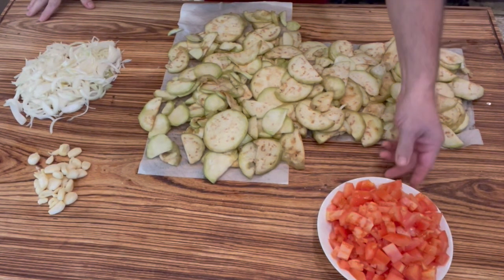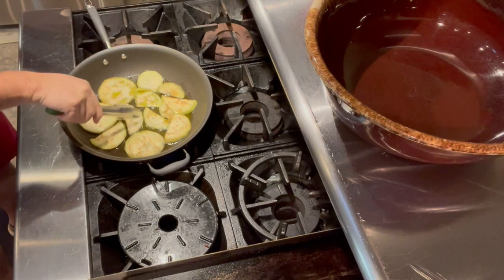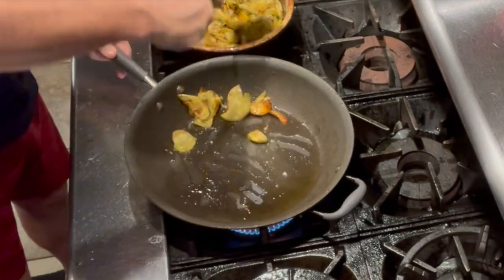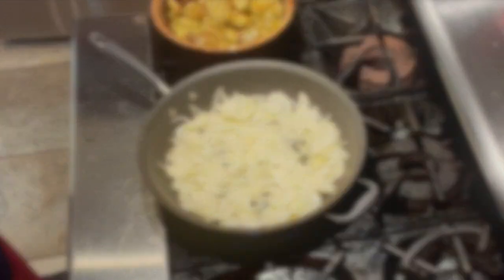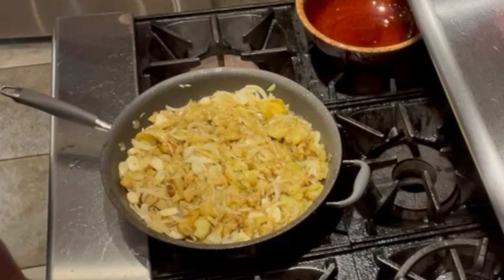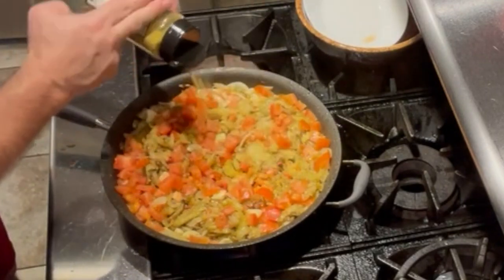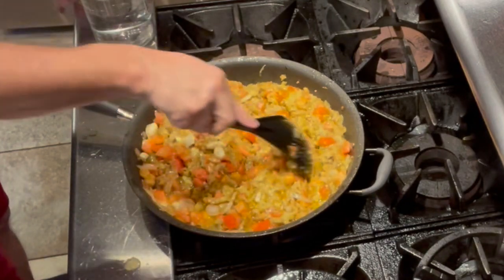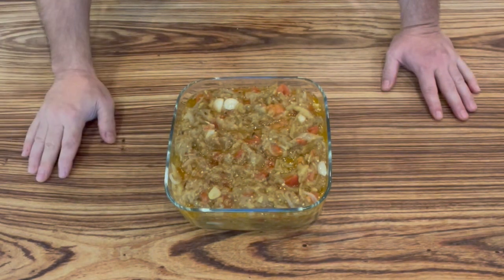Make Your Own Lebanese Eggplant Moussaka! A Delicious Summer Eggplant Dish! مسقعة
Welcome to Andre's kitchen! Today, we're excited to share a beloved Lebanese recipe that's perfect for summer: Lebanese Moussaka. This dish features tender eggplant, flavorful tomatoes, and protein-packed chickpeas, all simmered together in a delightful medley of spices. It's a delicious and healthy option that's great for vegetarians and vegans alike.

Lebanese Moussaka is a versatile dish that can be enjoyed hot or at room temperature, making it perfect for summer gatherings, picnics, or a light family dinner. The combination of roasted eggplant with the rich tomato and garlic sauce creates a mouthwatering experience that will transport your taste buds straight to the Mediterranean.

In this video, we'll guide you through the simple steps to prepare this tasty and nutritious dish. You'll learn how to roast the eggplants to perfection and blend them with a savory mix of tomatoes, onions, garlic, and aromatic spices. Garnished with fresh parsley, this dish is as beautiful as it is delicious.